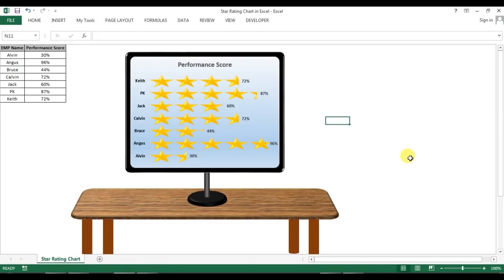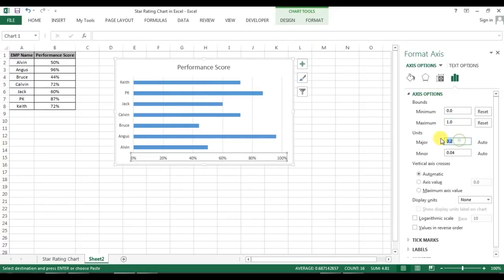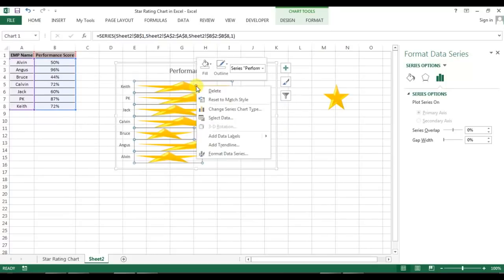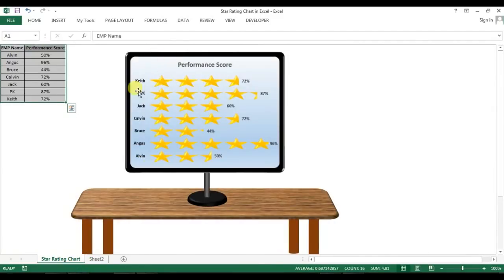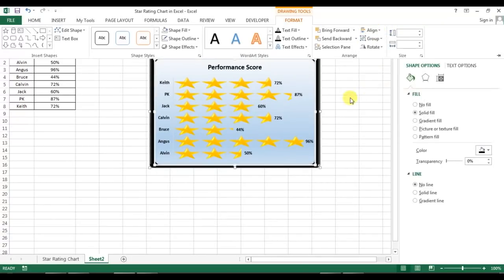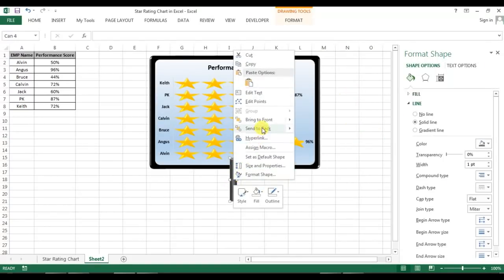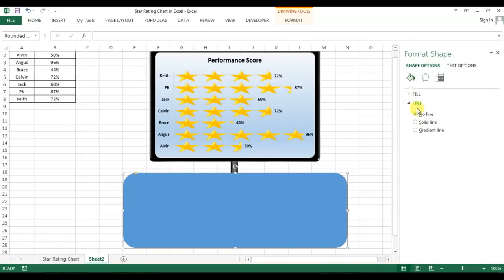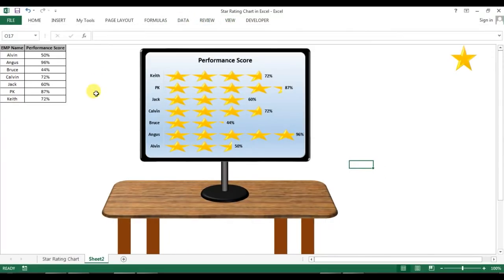Infographics: Star Rating Chart in Excel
Hello Friends,
In this video you will learn how to create a Star Rating Chart in Excel with 3D info-graphics in Excel.